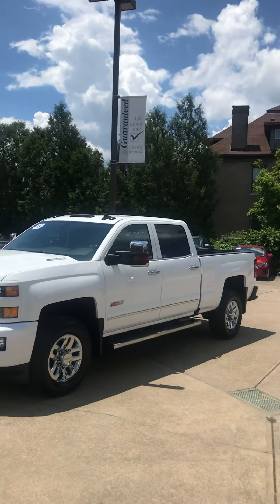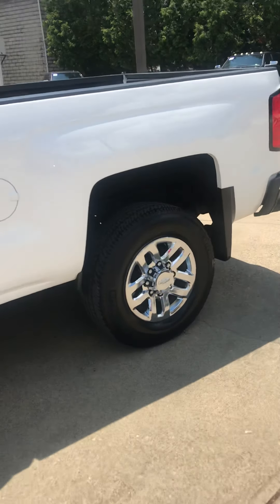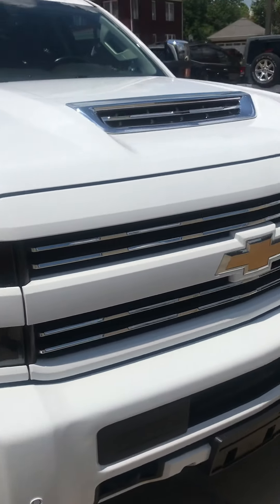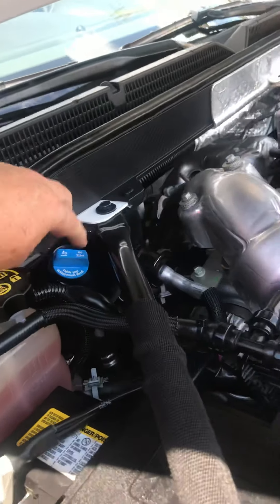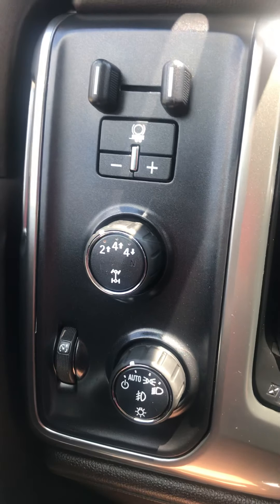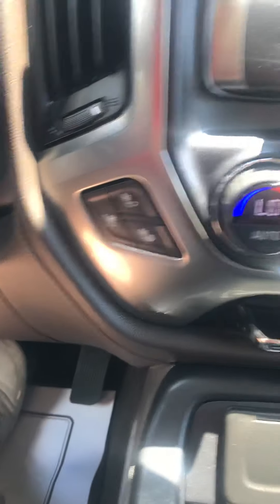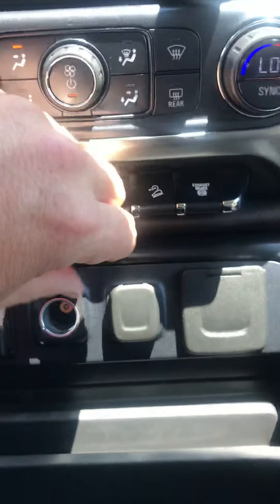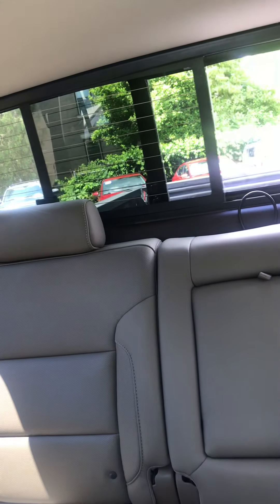2019. Chevrolet 3500 LTZ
2019 Chevy 3500 LTZ